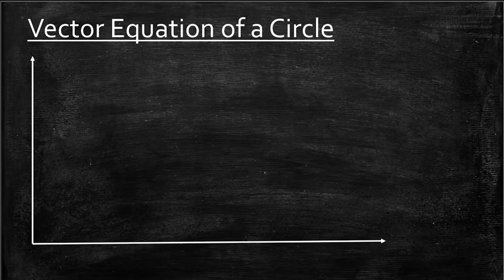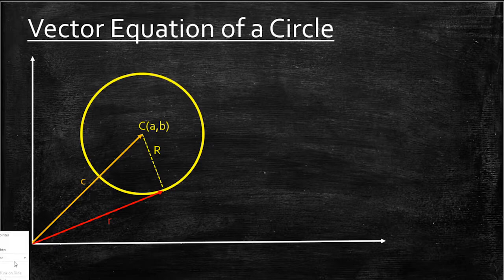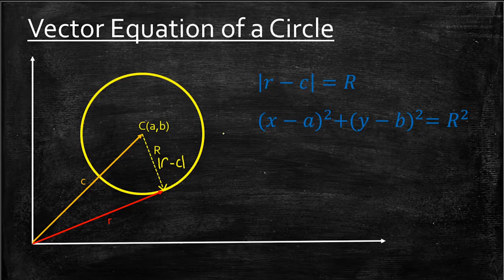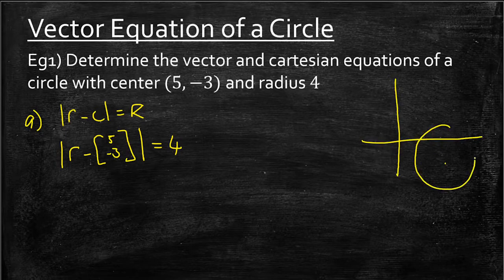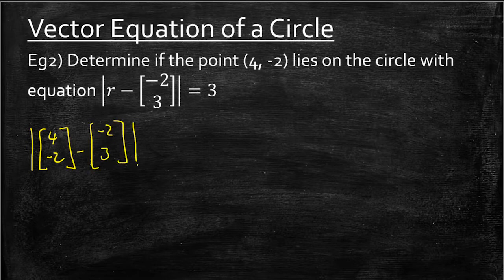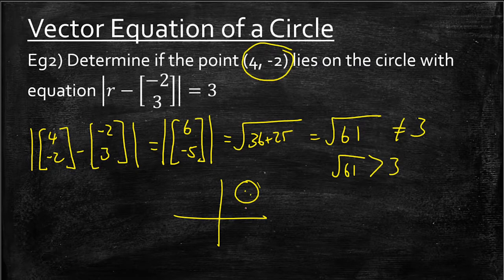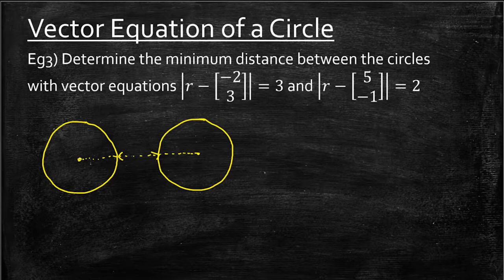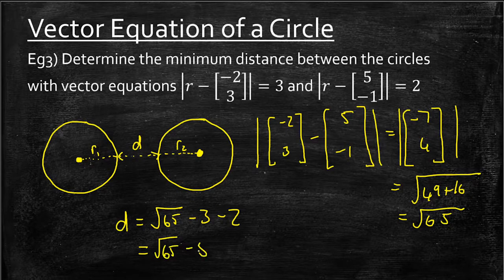Vector Equation of a Circle